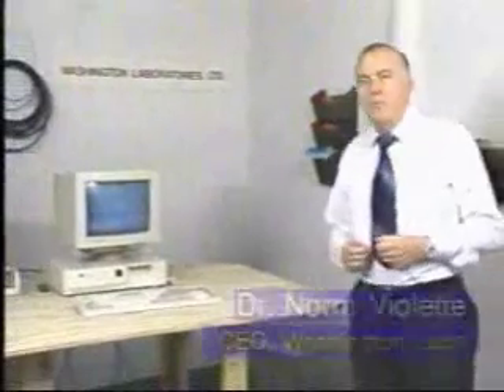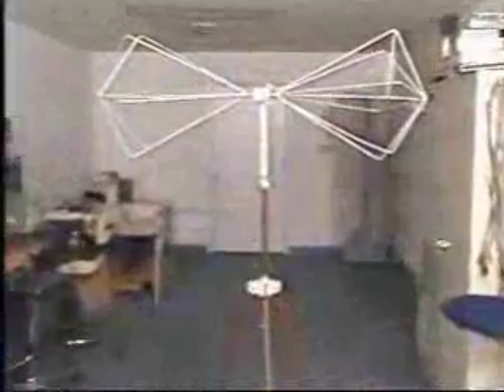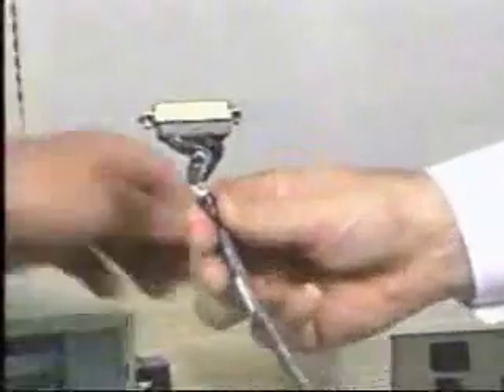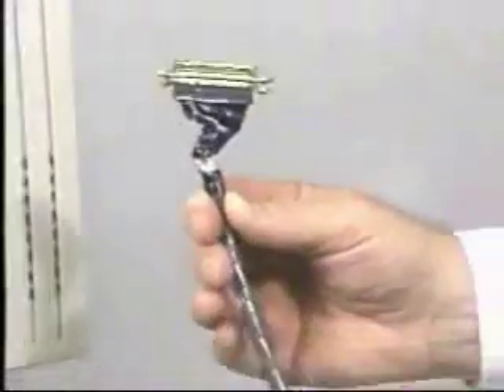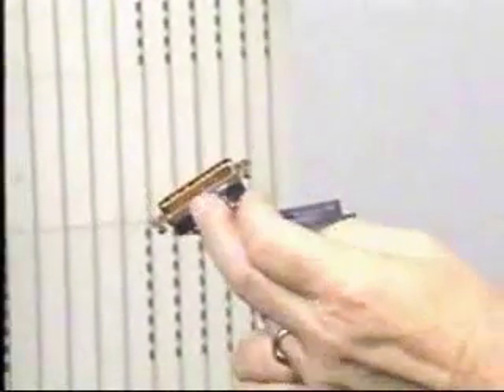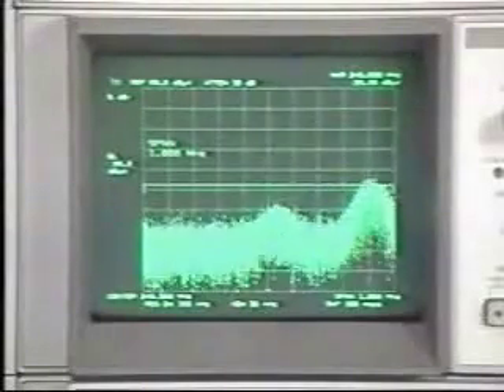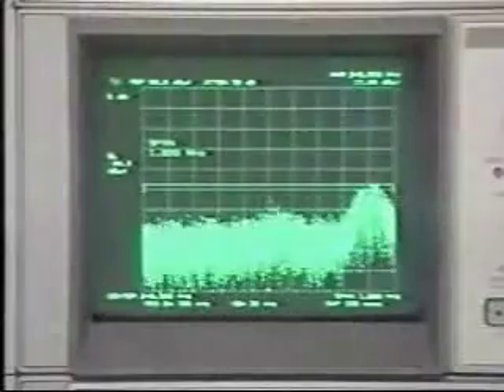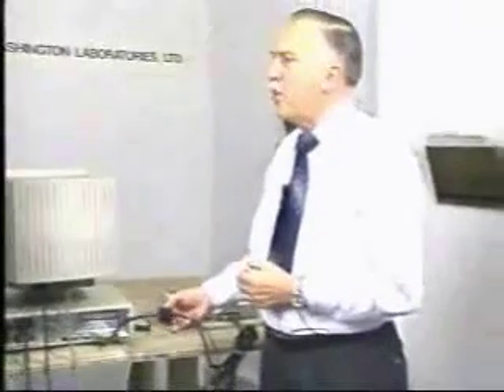Cable Radiation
EMC Demonstrations and Solutions: The Whys and Hows. These instructional videos show basic concepts of EMC topics such as Cable Radiation, Aperture Radiation, Magnetic Field Shielding and Conducted Emission Measurements. Watch Dr. Norman Violette, founder of Washington Laboratories Inc., as he gives a demonstration of EMC measurement and troubleshooting techniques. Practical solutions to common EMI problems provided by the accomplished and renown Dr. Violette. (Note the cases shown are general and the specifics of your device must be considered when making measurements or applying the types of fixes shown. Contact wll.com for your EMC needs.

Washington Laboratories, Ltd.

Engineering, Testing and Training Services for Military, Industrial and Commercial.

7560 Lindbergh Drive
Gaithersburg, Maryland, USA

Washington Laboratories, Ltd.

7560 Lindbergh Drive
Gaithersburg, Maryland, USA